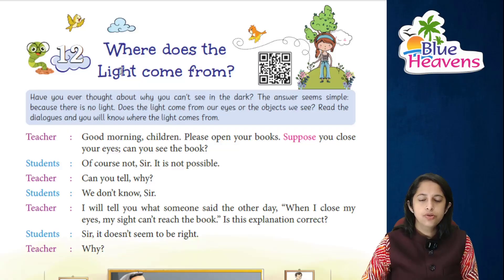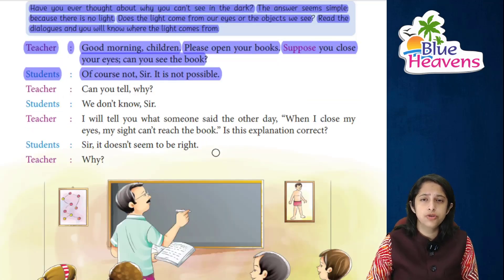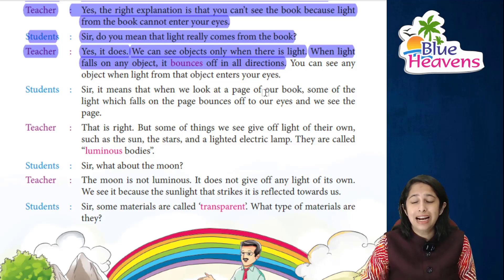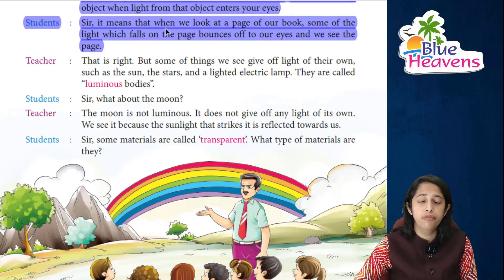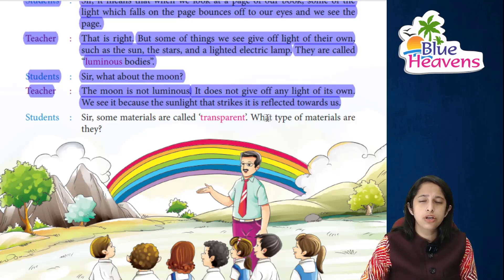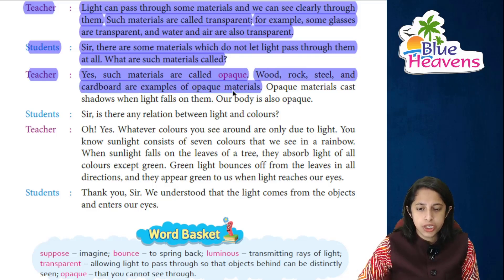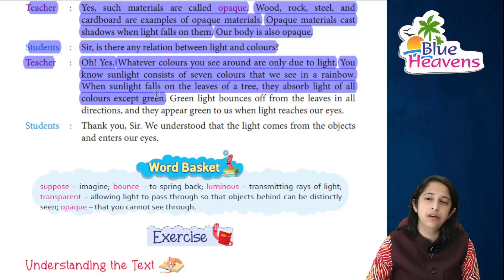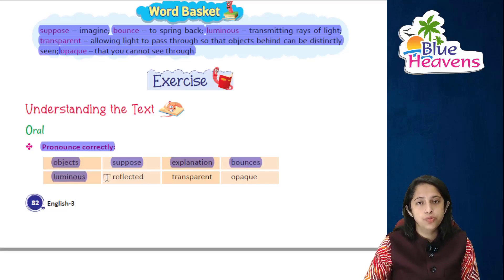English 3 ch 12